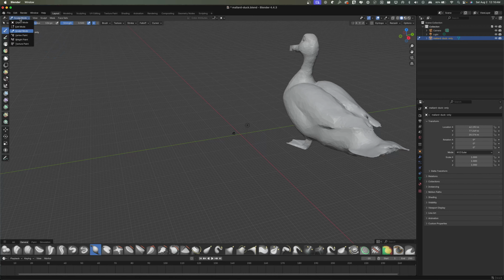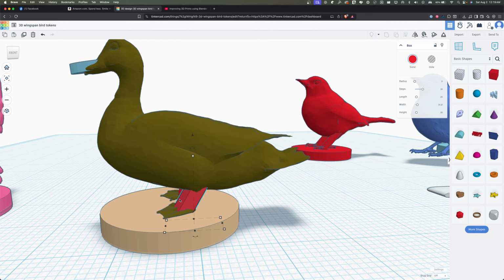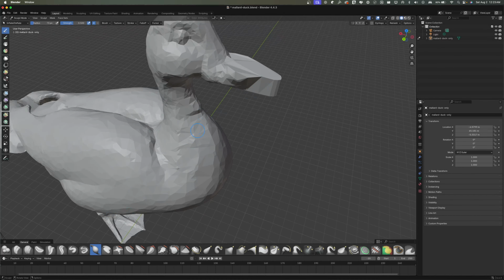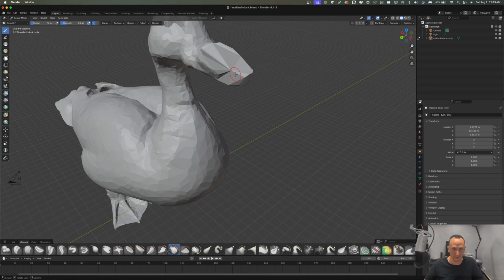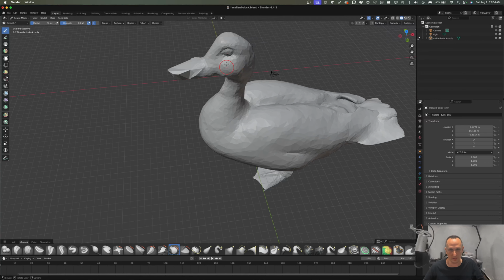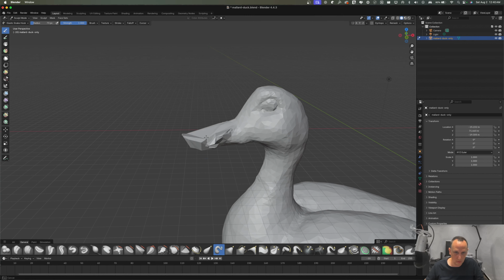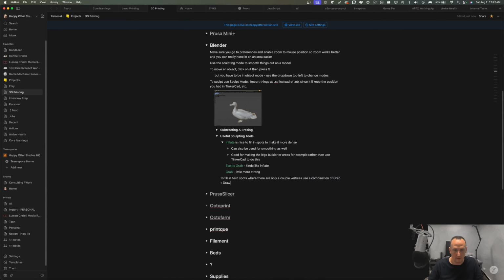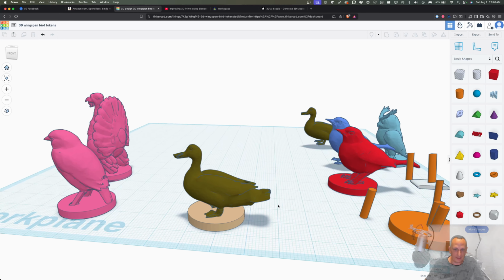Improving 3D Prints using Blender